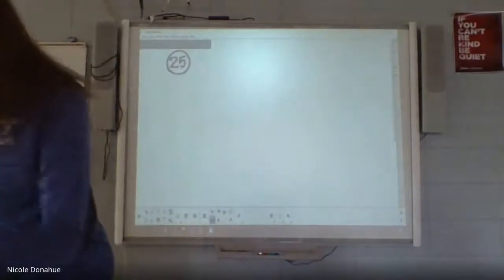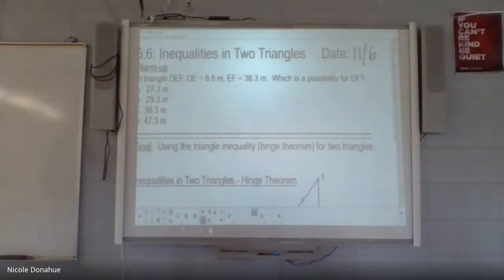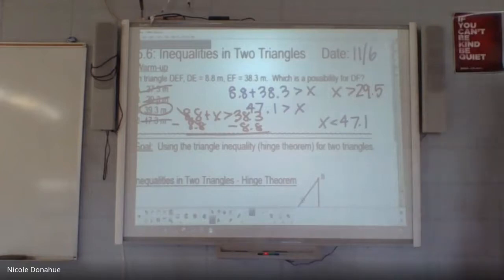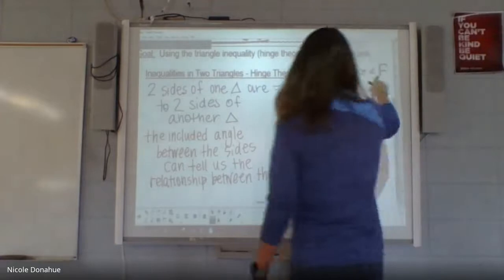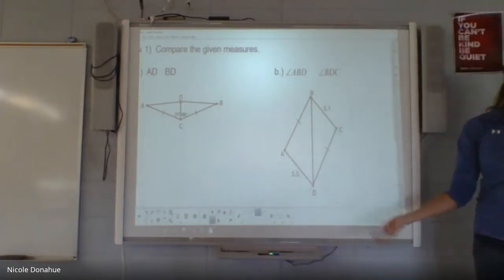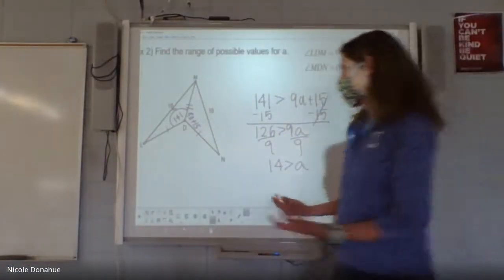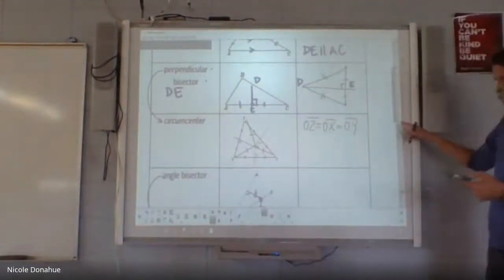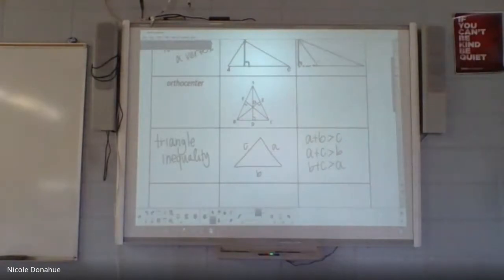5-6 Geometry 11/6/20